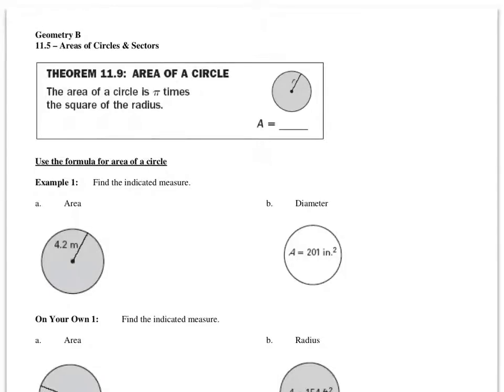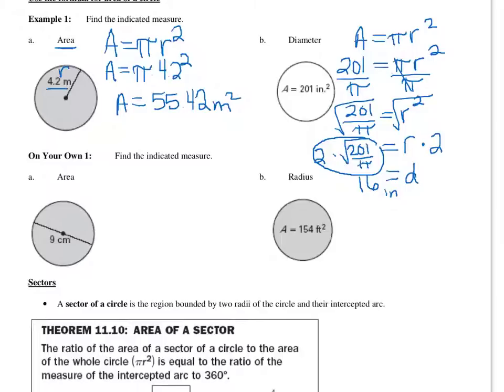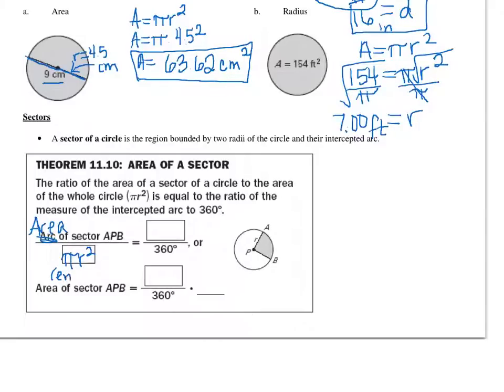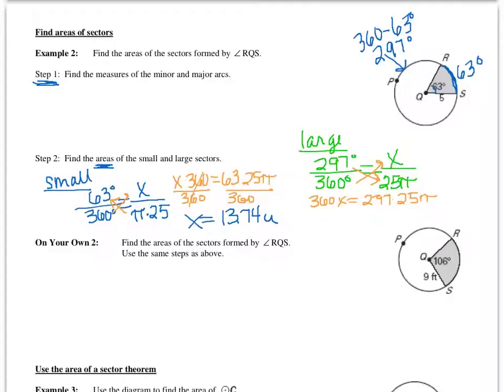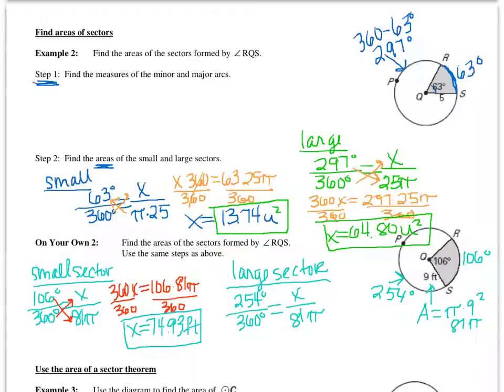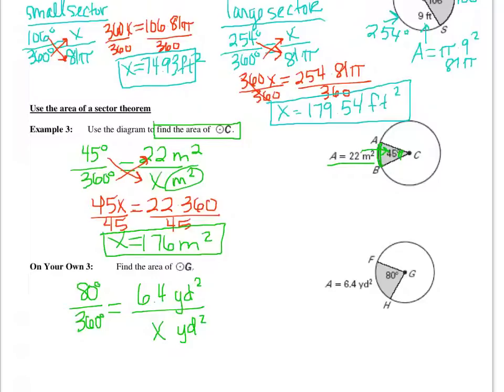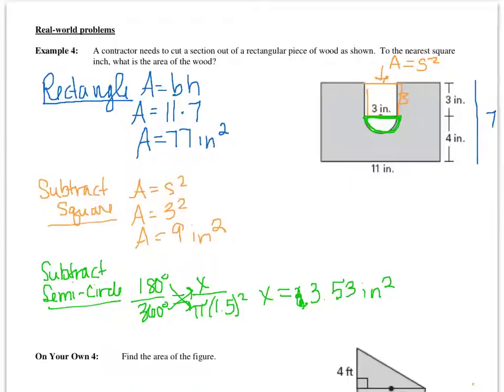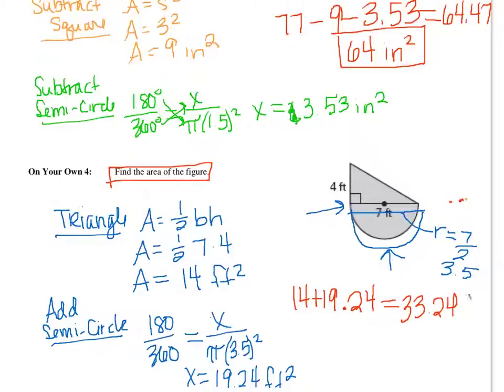11 5 Areas of Circles and Sectors